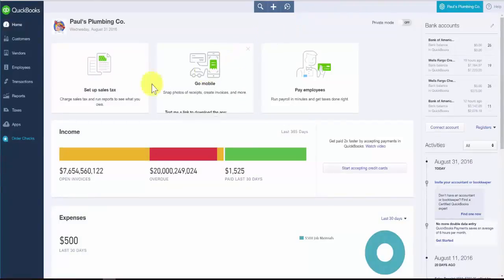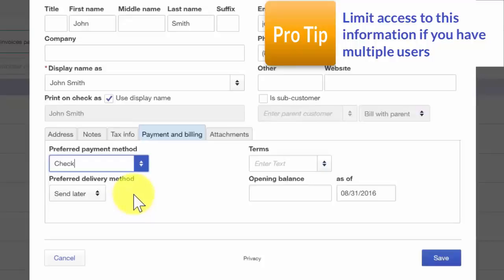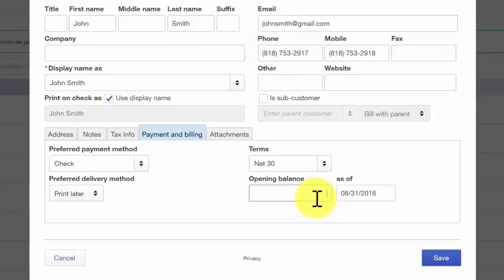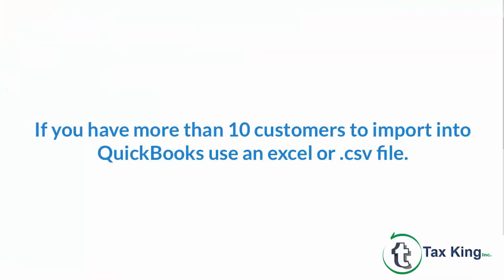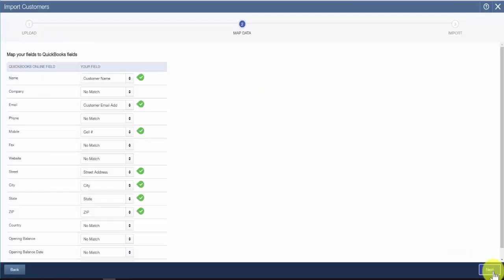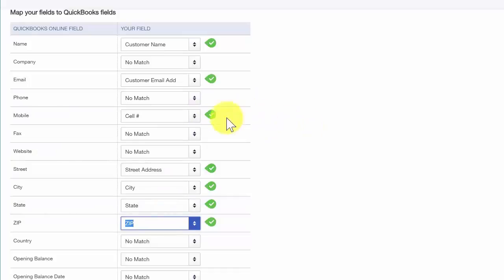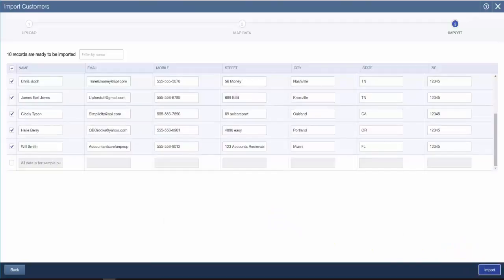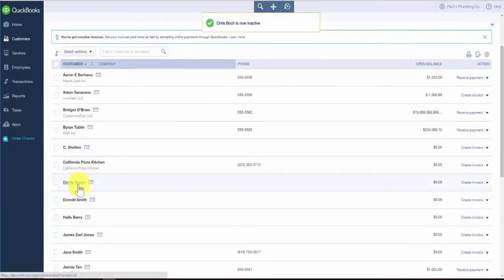How to Set Up Customers in QuickBooks Online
YouTube-: Welcome to Tax King Inc. and now you are watching QuickBooks Online instructional class! In this lesson, you will cover How to Set Up Customers in QuickBooks Online. Both in-store and online organizations gather client information for an assortment of reasons. Gathering client information permits an organization to upgrade a client's shopping knowledge, making the client more fulfilled and expanding the organization's income.